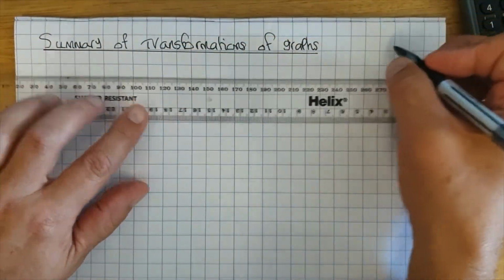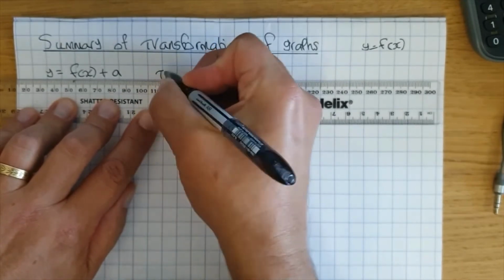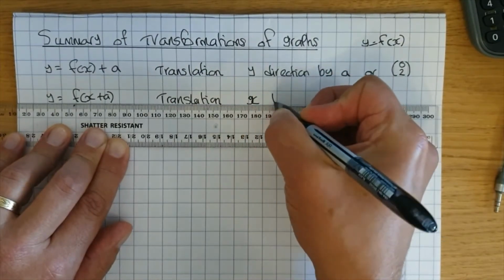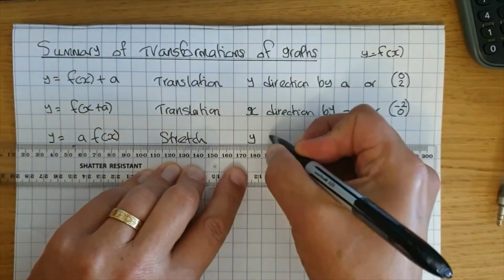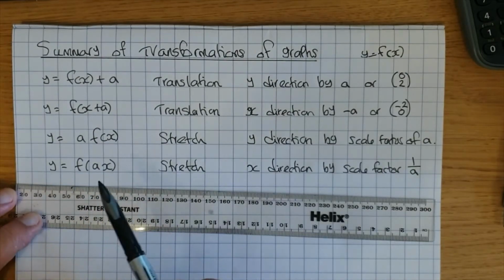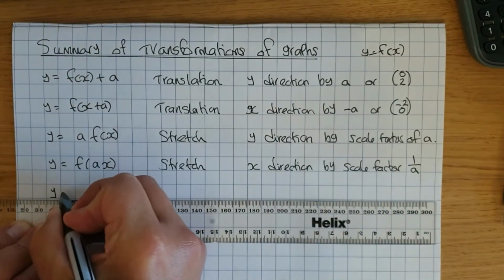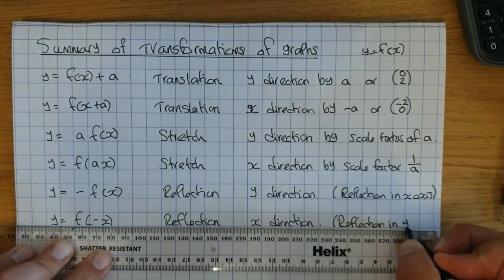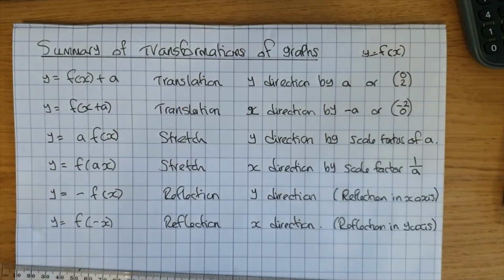Transformations of graphs summary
This video summarises the knowledge required on transformations of Graphs for GCSE mathematics.